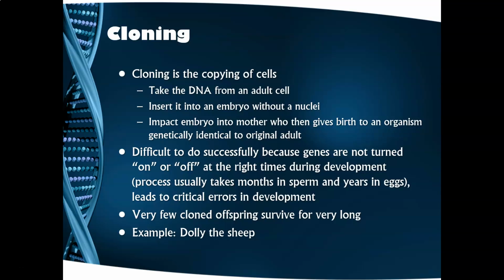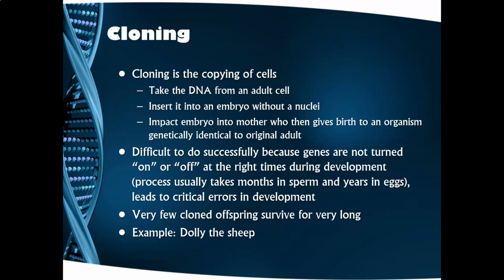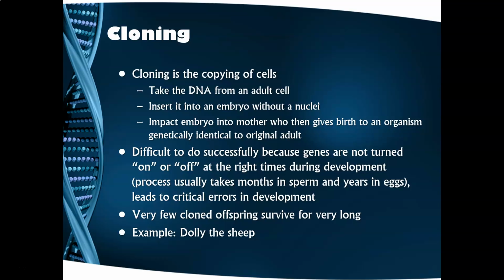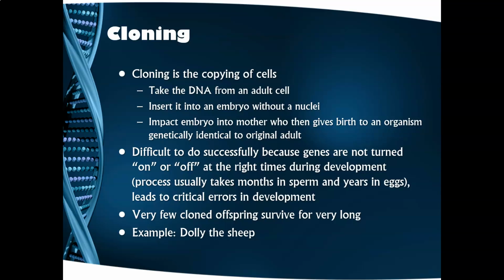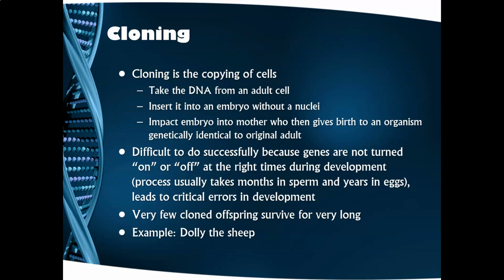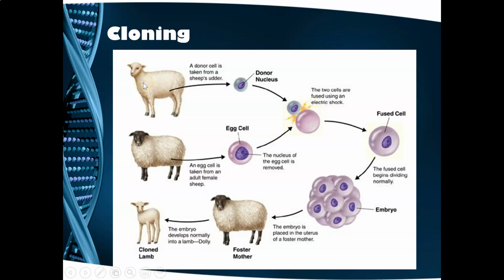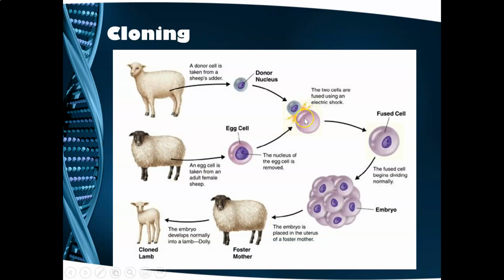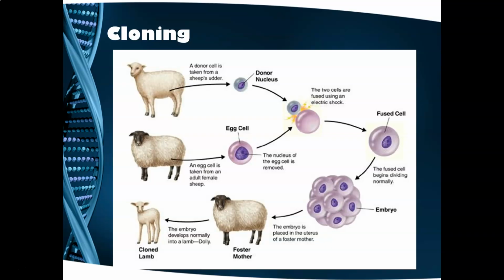Biotechnology Part 5_PS/Honors Bio